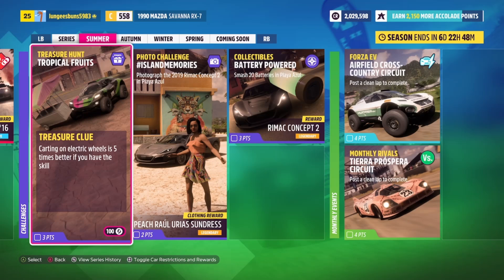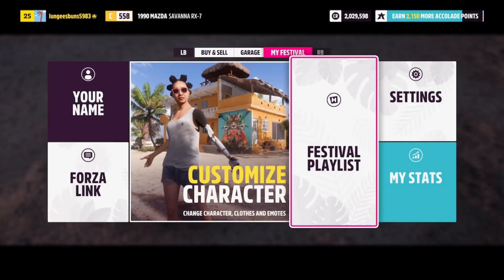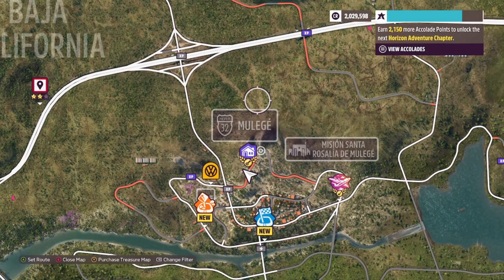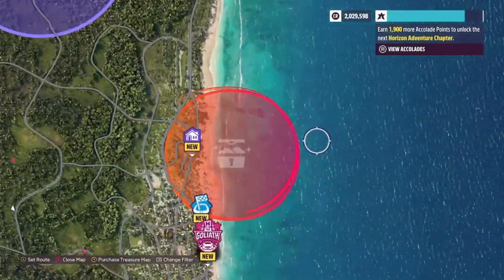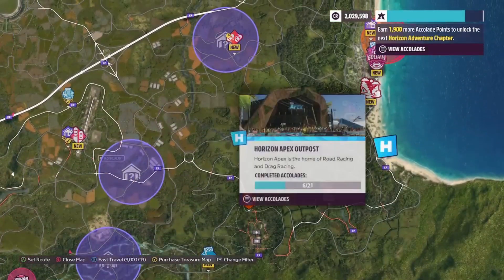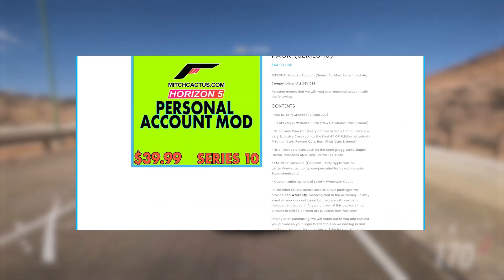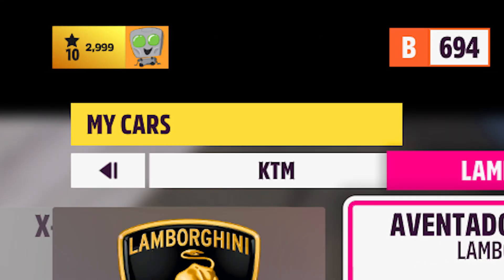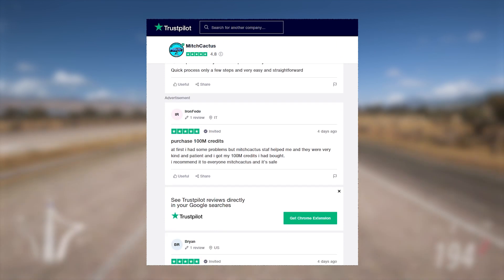Forza Horizon 5 Treasure Hunt "Tropical Fruits" (fh5 treasure hunt)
Forza Horizon 5 Treasure Hunt guide for Tropical fruits. This fh5 treasure hunt can be solved by watching this video and following along with the Forza Horizon 5 Treasure Hunt guide and the forza horizon 5 treasure hunt guide. You will find the forza horizon 5 treasure hunt location for the new series 10 treasure hunt!

►For the Best, Cheapest & Quickest Delivery Forza Horizon 5 Modded Accounts, Personal Account Mods & Credit Packages Ranging from 100 MILLION - 999 MILLION be sure to head